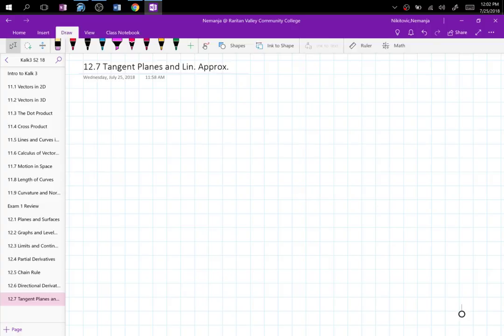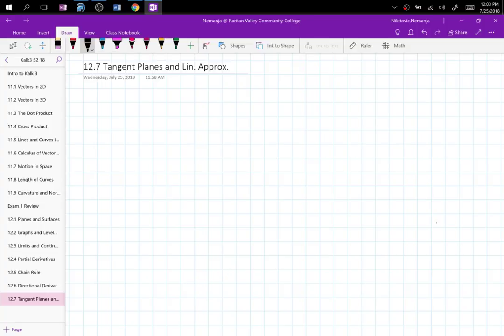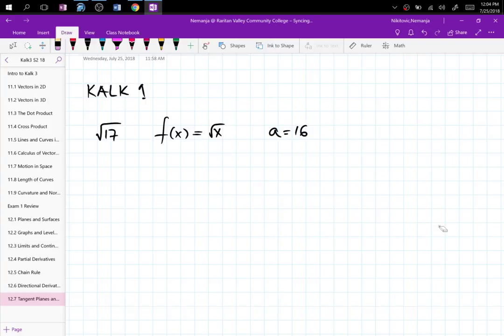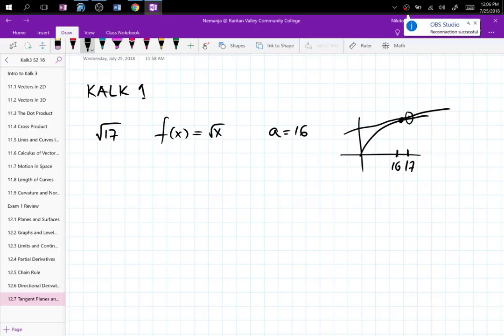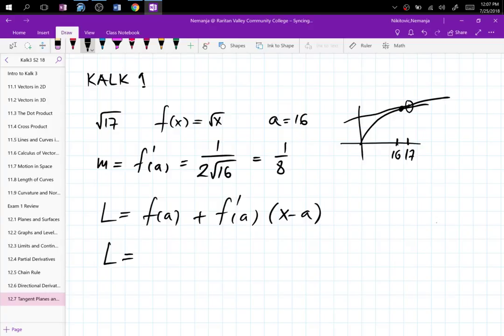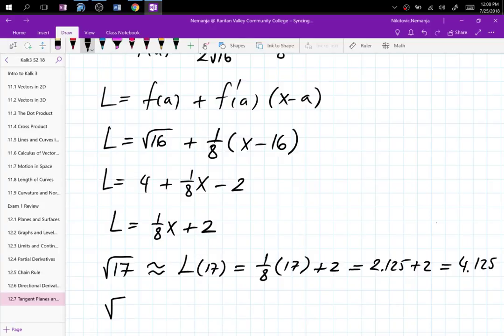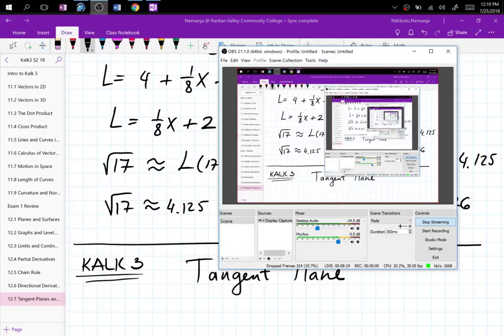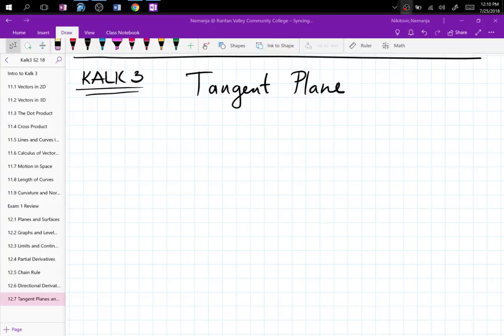Nemanja Nikitovic Live Stream (Calculus3 12.7 Tangent Planes and Lin. Approx.)